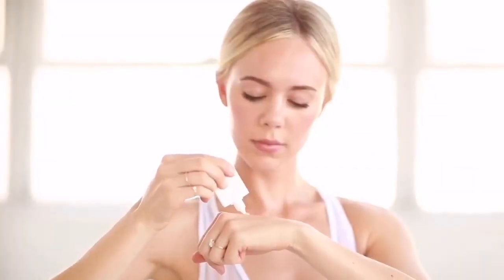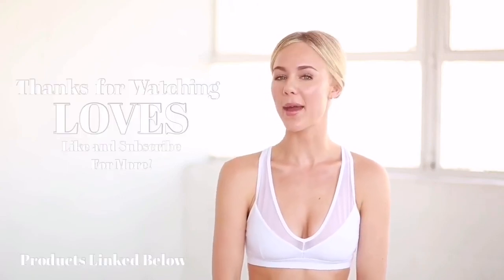HONEST FACE NO MAKEUP TUTORIAL FEAT. ALL NATURAL HONEST BEAUTY PRODUCTS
For more holistic skincare and green beauty
ALL NATURAL PRODUCTS

THANKS LOVES